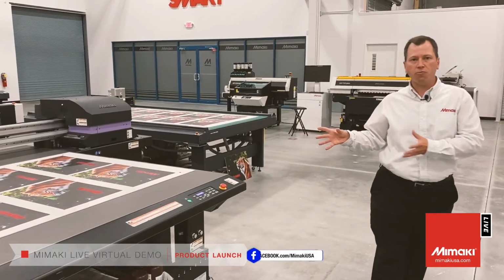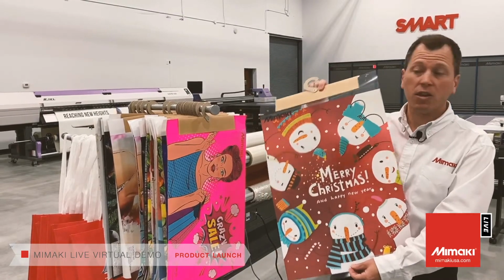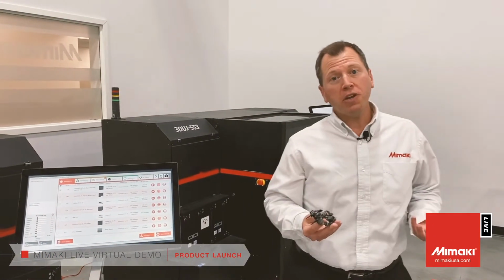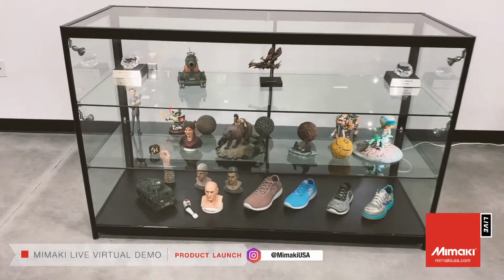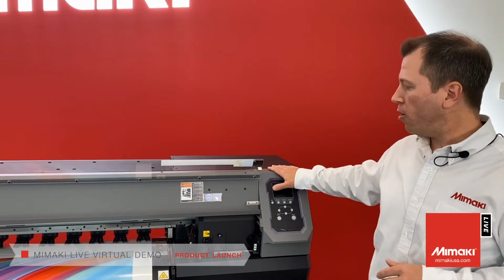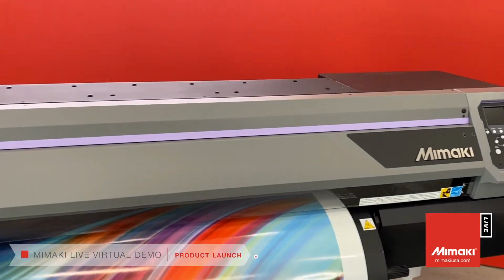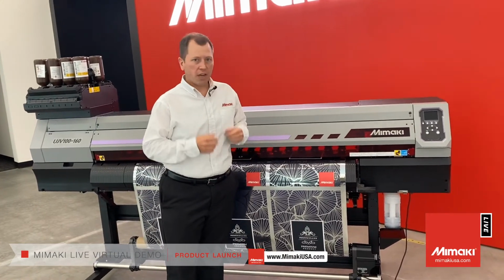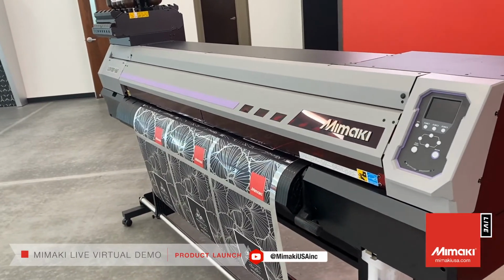Mimaki LIVE Virtual Demo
Mimaki USA is excited to announce something new, something different! Join us on November 4th at 4 PM (EST) for Mimaki LIVE Virtual Demo as we unveil our latest printing technologies.
Wide-format printing is always evolving, and this event will be a unique opportunity to stay up-to-date with new developments from Mimaki. Make plans to attend our Mimaki LIVE Virtual Demo by registering today.
We look forward to sharing these new innovations with you! Sign up below to get the exclusive LIVE link!